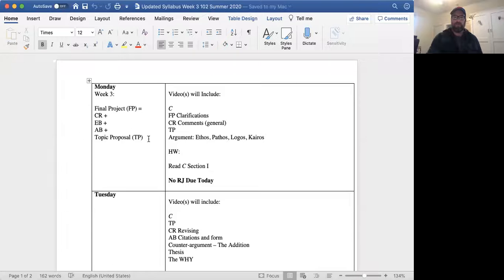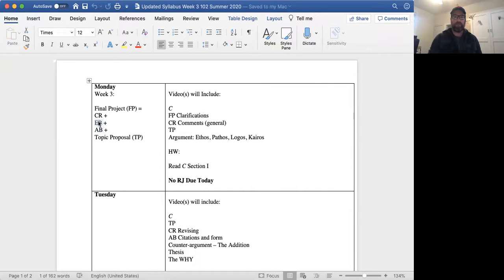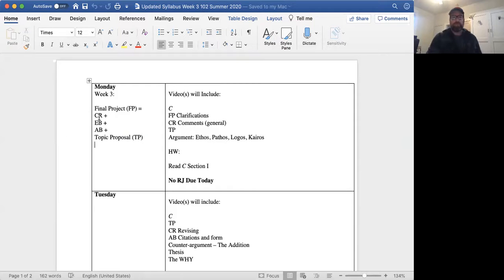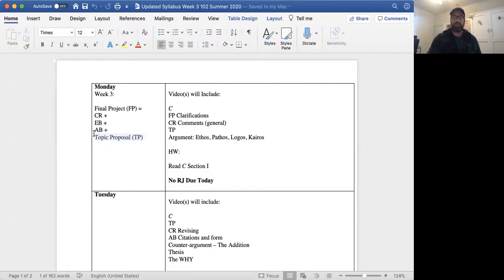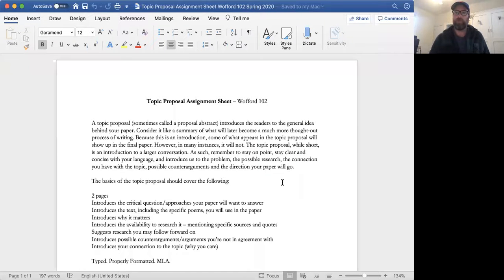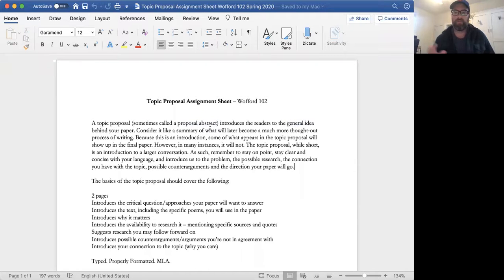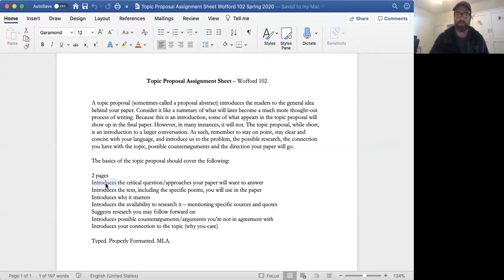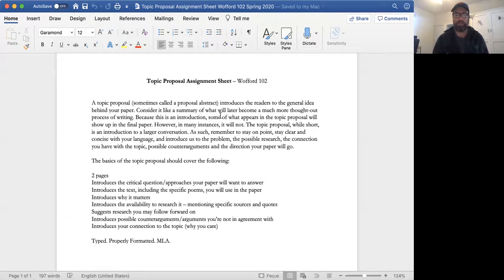Topic Proposal Info Part I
Basic description of part of the FP.